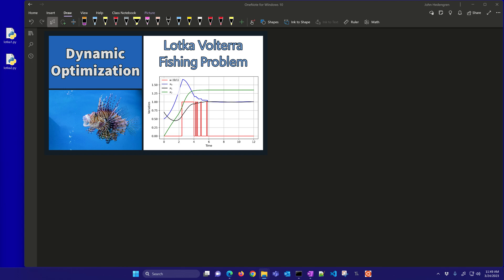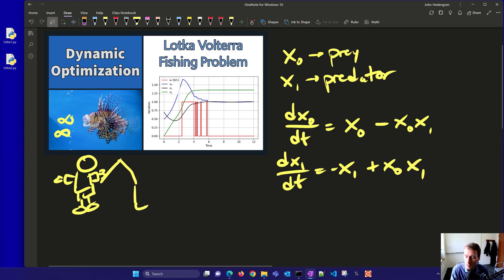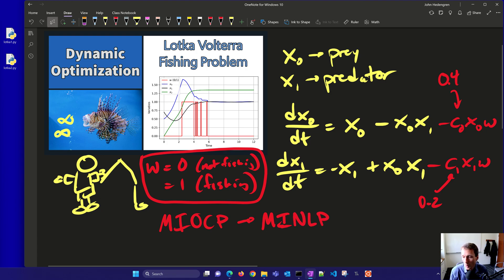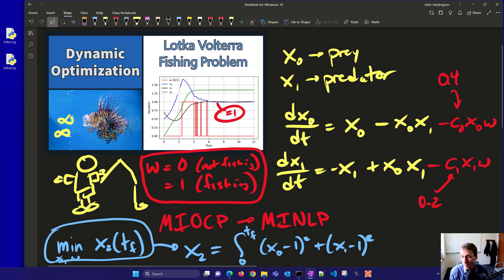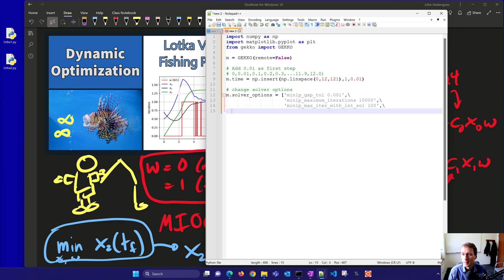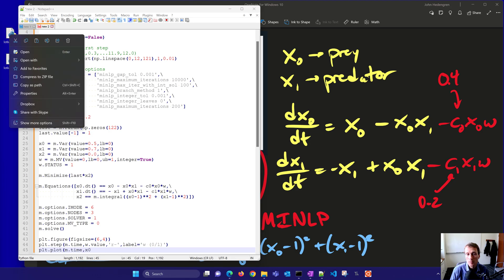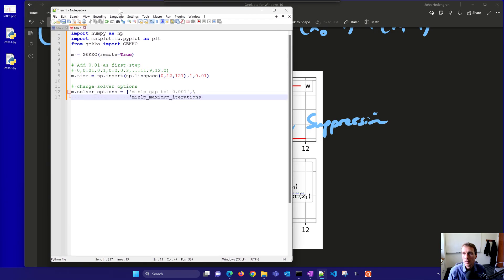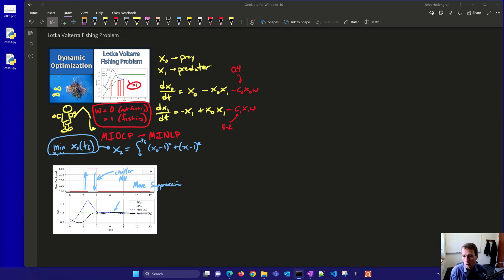Lotka Volterra Optimal Control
The Lotka Volterra fishing problem is a Mixed Integer Optimal Control Problem (MIOCP). It finds a fishing strategy over 12 years to equilibrate the predator-prey fish to a sustainable steady-state value. The Lotka Volterra equations for a predator-prey system have an additional term to introduce fishing by man with constants. The differential states x0 and x1 are the biomass of prey and predator, respectively. The third differential state is the integral of the squared error to drive both the predictor and prey biomass values to 1.0. The decision to send out the fishing fleet at time t is the manipulated variable w(t). The time window is from 0 to 12.

The Lotka Volterra fishing problem seeks an optimal fishing strategy over a fixed time horizon to bring both predator and prey fish to a desired steady state. The manipulated variable is the fishing by man. The manipulated variable is either continuous or a discrete value with no fishing (0) or full fishing (1).

The mathematical equations are Ordinary Differential Equations (ODEs). The optimal binary manipulated variable chatters on and off, making the Lotka Volterra fishing problem an interesting benchmark of mixed-integer optimal control solvers.